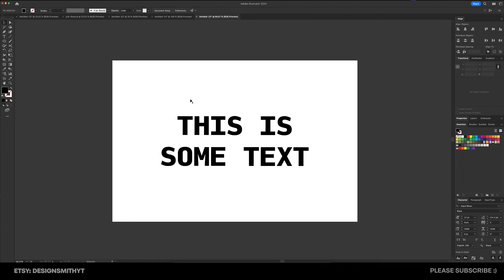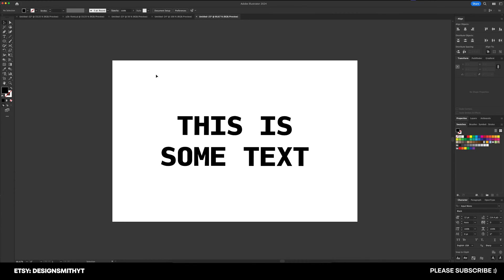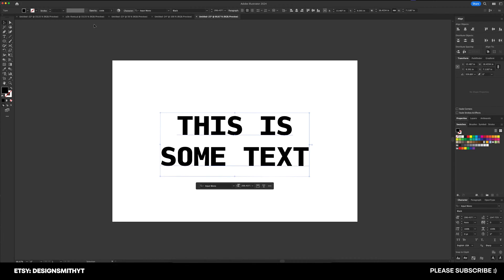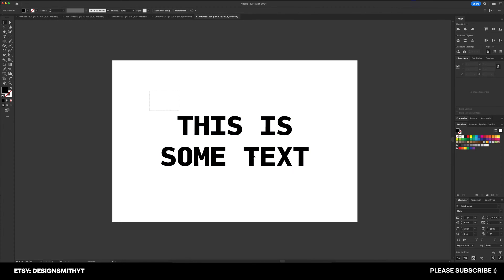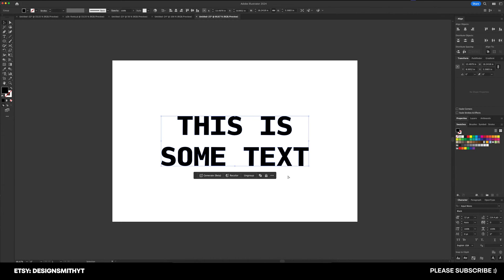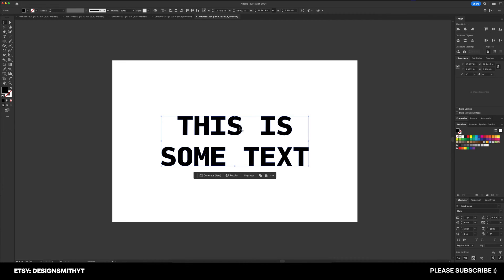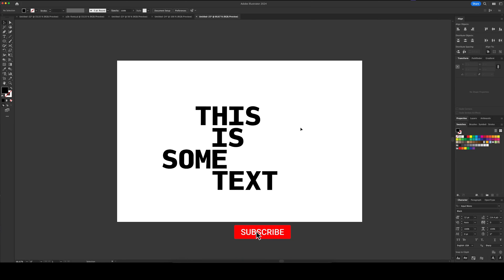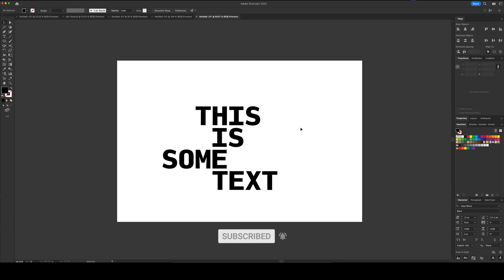How to Convert Text to Outlines in Adobe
In this video, I will show you how to convert your text to outlines in Adobe Illustrator.